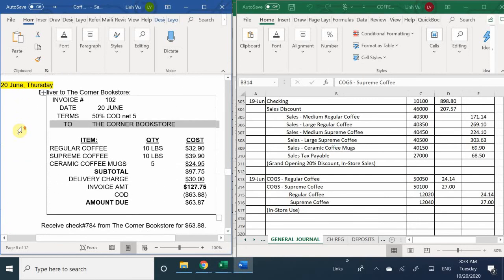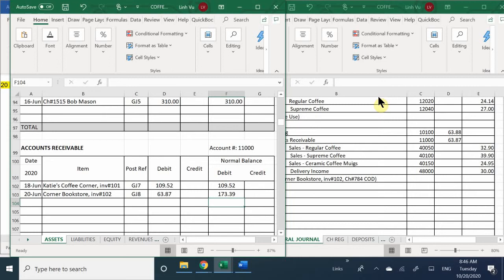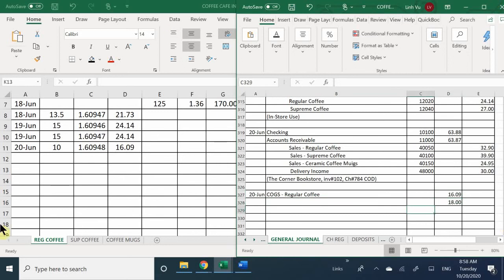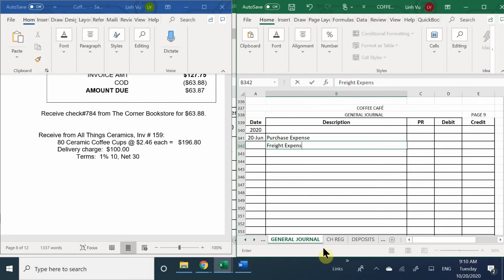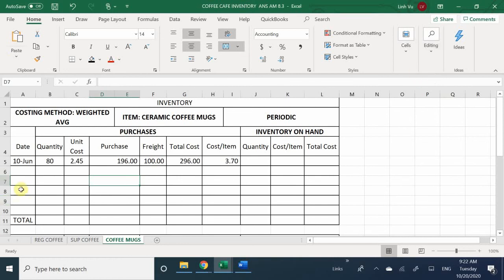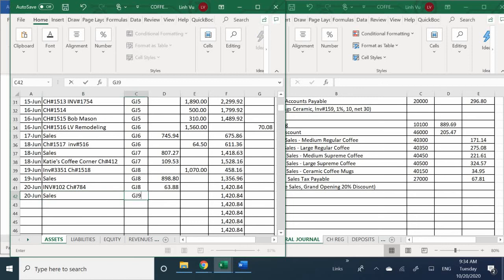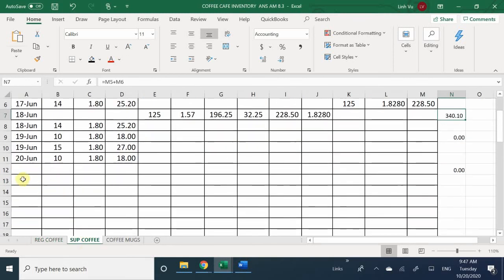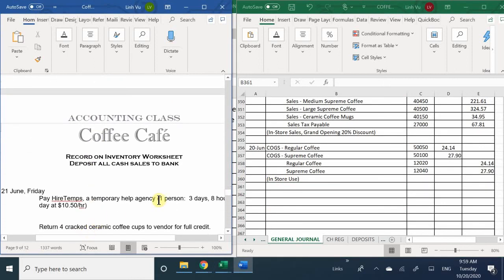ACCTCUFFEE CAFE W3 P5